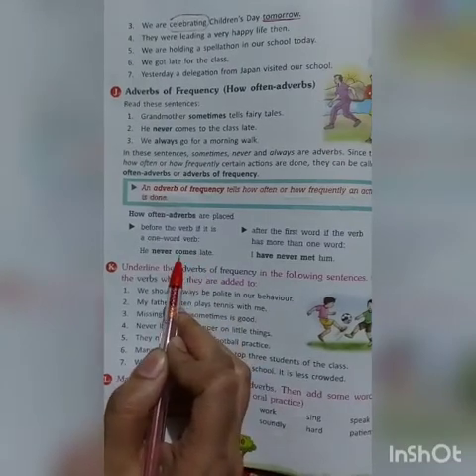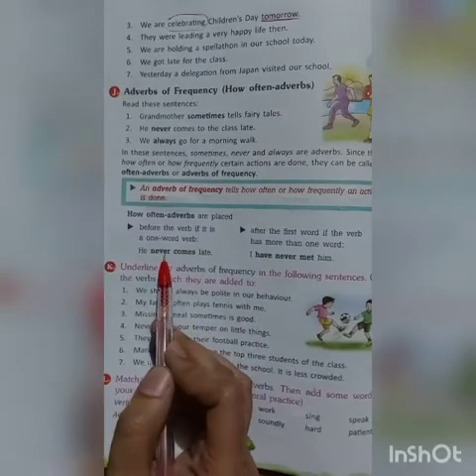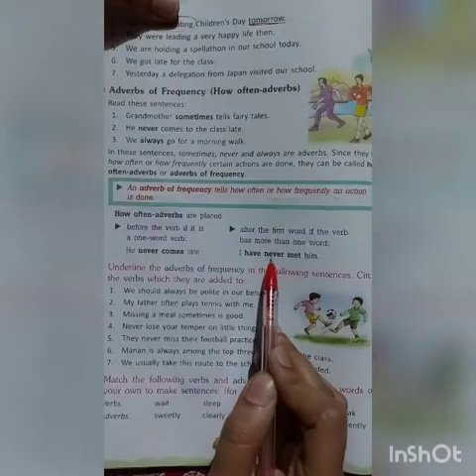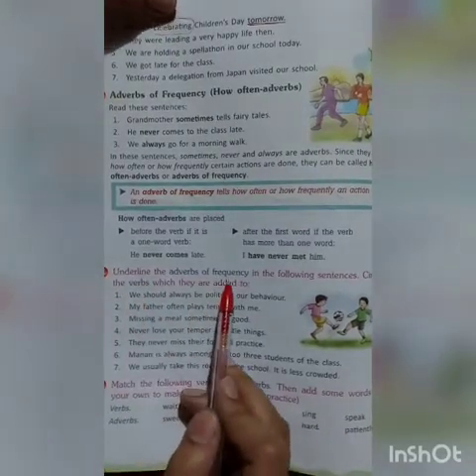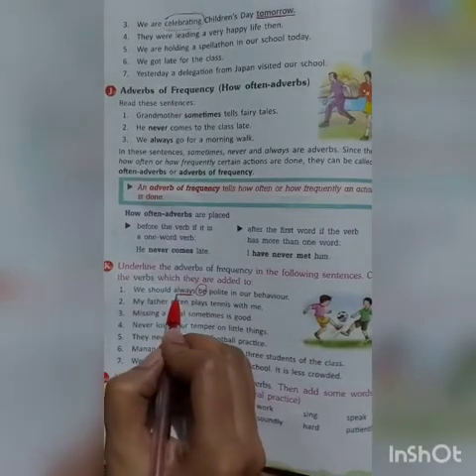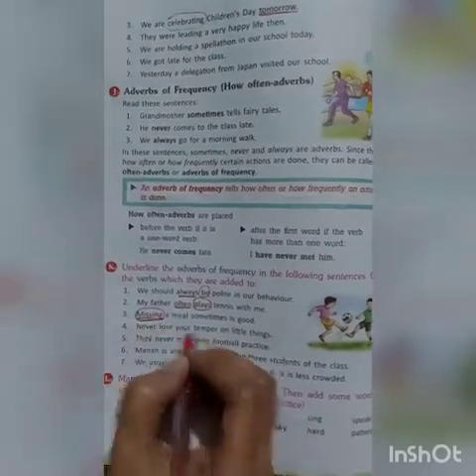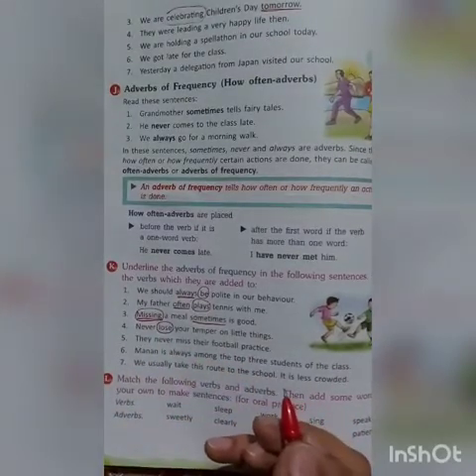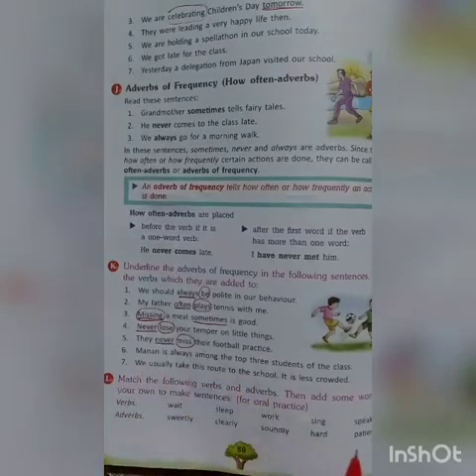Adverbs of Frequency Class 4 (17/12/2020)